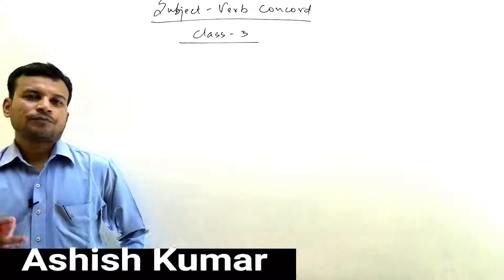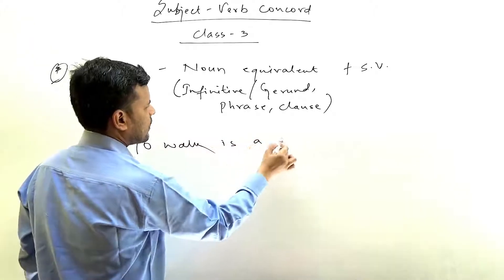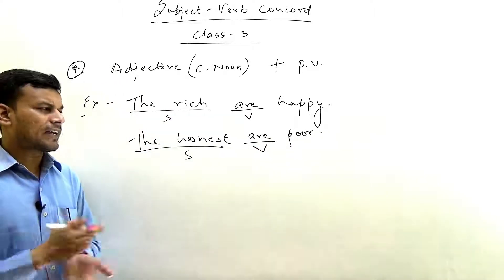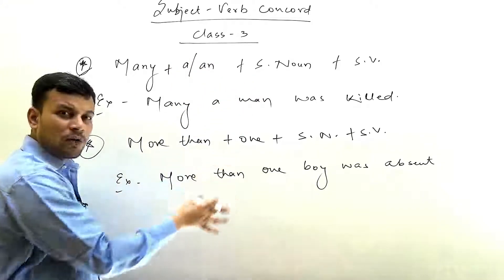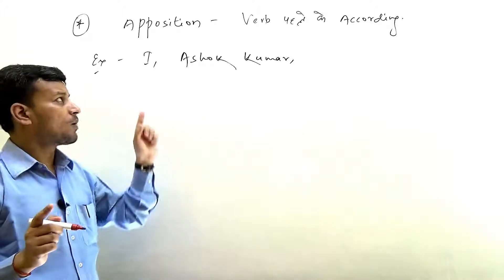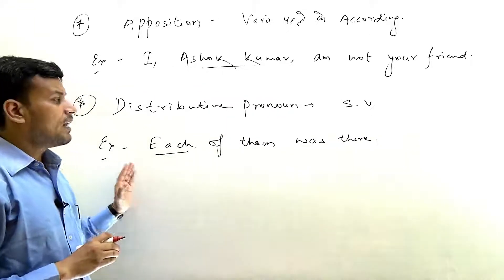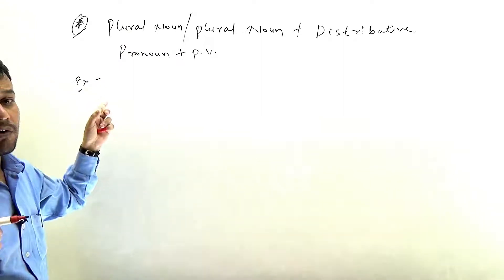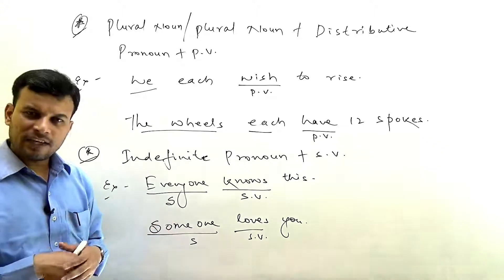Syntax 0.3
This channel is totally dedicated to English learning. Be it Spoken, Competitive or Literature. For this we are making videos on every aspect.

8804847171, 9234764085 (Whatsapp can also be used on the same)